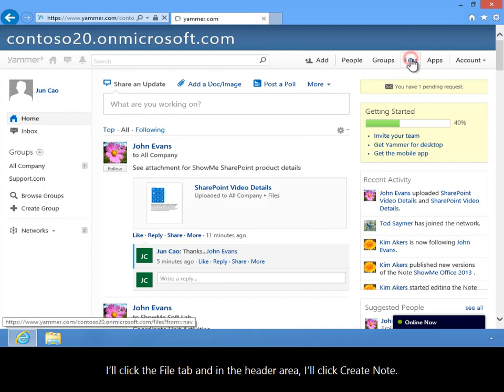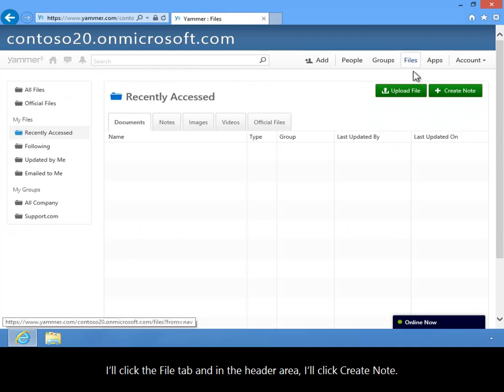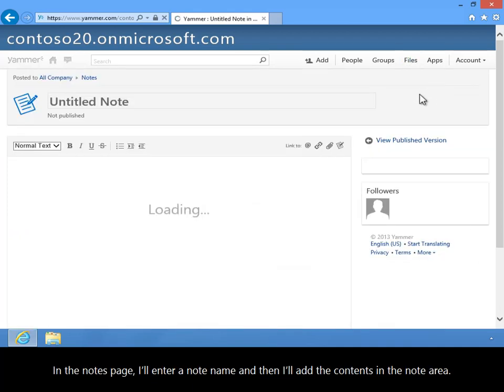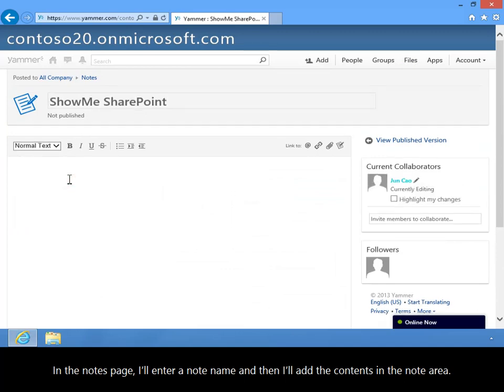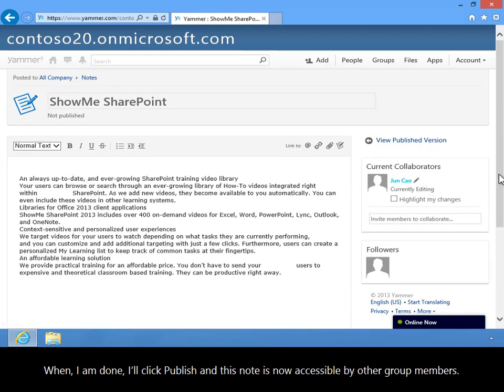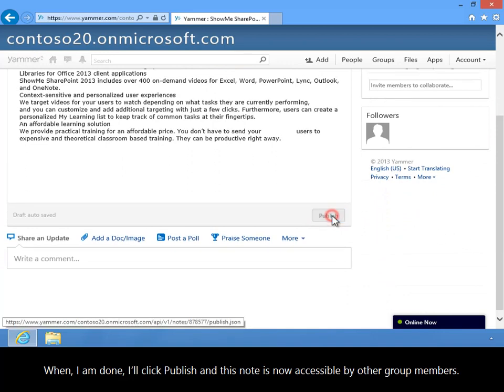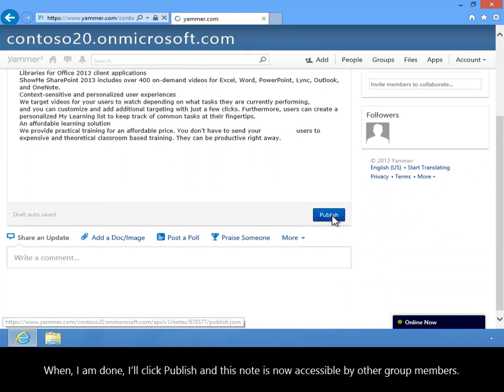How to Create Notes